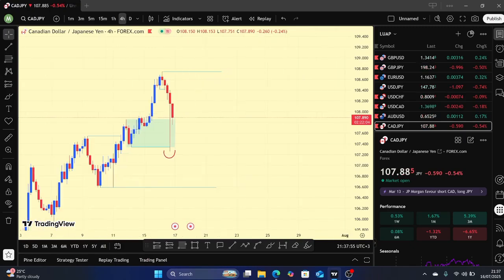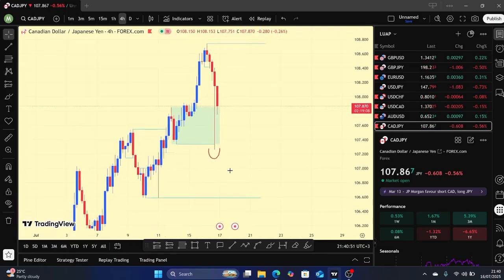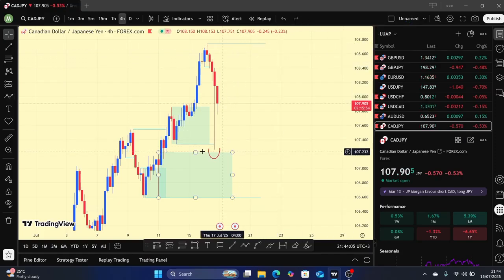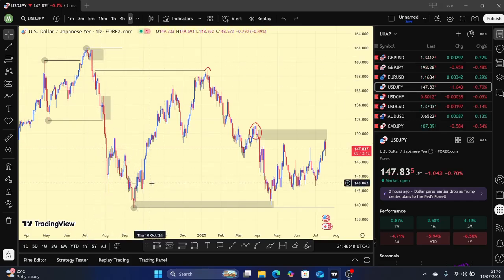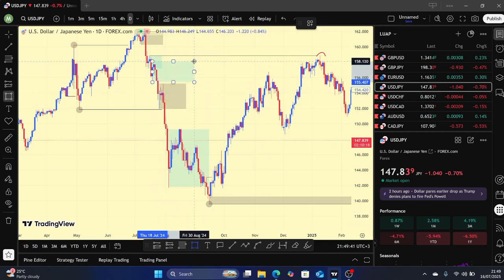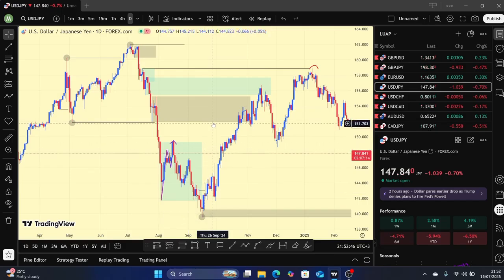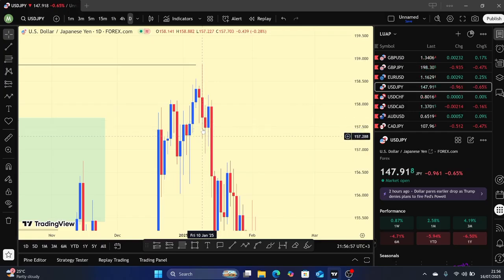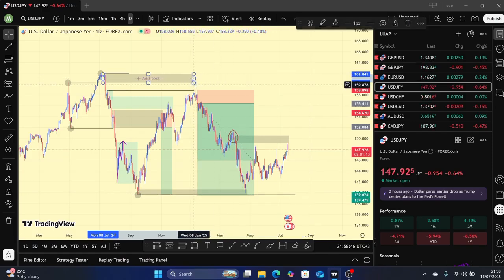DAY 11 | Engineering Liquidity Sweep | Entry Module No.3